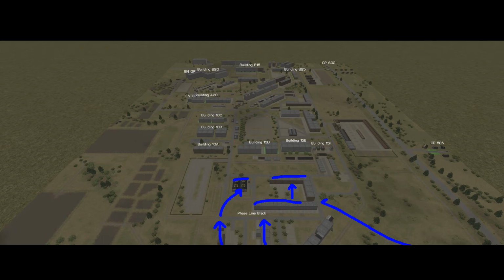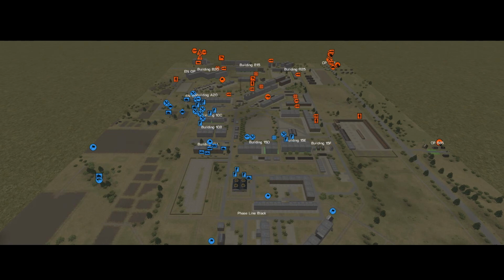Combat Mission Black Sea: Outskirts - After Action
Aftermath and lessons learned of the second mission of the US campaign- the telestrator worked first time round, so its back.

Mods wise, its the usual Black Sea mix of Kieme's mods for the textures, Waclaw's HQS Sound Mod and Veins effects.

Combat Mission is a game developed by Battlefront.com. One of the most realistic tactical simulations ever made, Combat Mission covers a wide variety of military settings, from World War 2 (Normandy, Market Garden, Sicily, Italy and the Eastern Front) to fictional modern conflicts in Syria (Shock Force) and Ukraine (Black Sea).

You can find out more about Combat Mission by visiting and especially the forums.

Conceived and written before the real conflict began in 2014, Combat Mission: Black Sea is a military simulation depicting a fictional 2017 conflict between NATO and Russia in Ukraine. Command American, Ukrainian, or Russian ground forces in the increasingly sophisticated and deadly environment that is modern combined arms warfare.